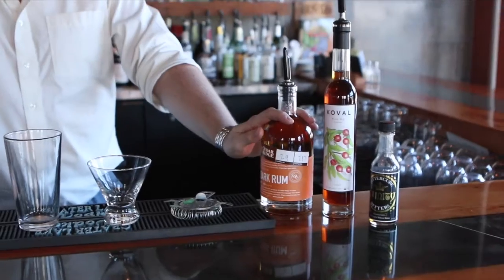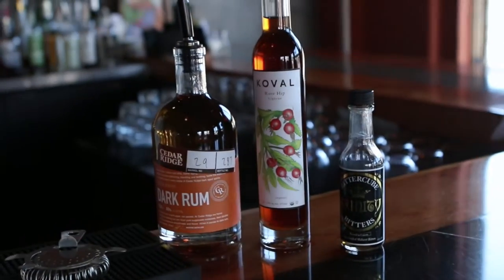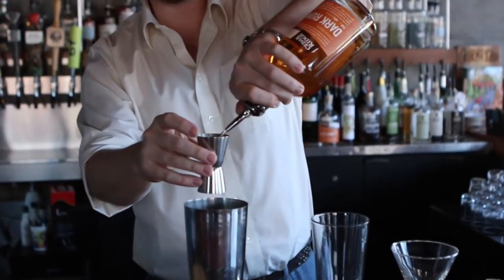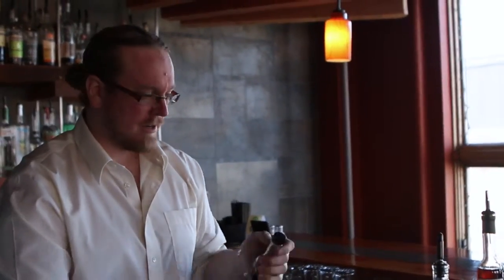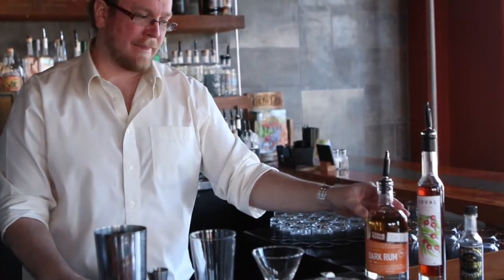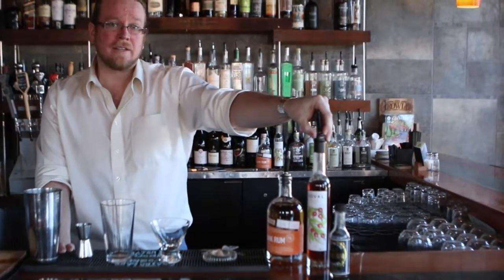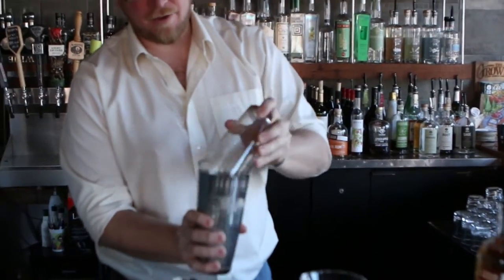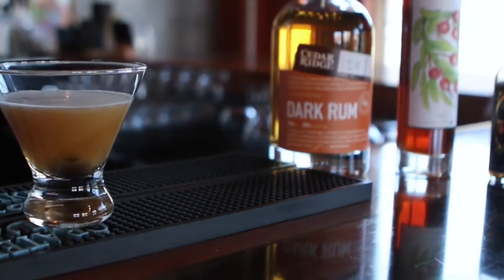Lake Ave vs Manhattan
Originally made with whiskey and vermouth, Derek flips this classic cocktail on it's head with some very exciting ingredients from our micro-distillery bar. Ladies and gentlemen. The 'Lake Ave vs Manhattan'. This is just one of many amazing cocktails from our current drink menu. Cheers! For menus, photos and more information about Lake Ave Restaurant & Bar,